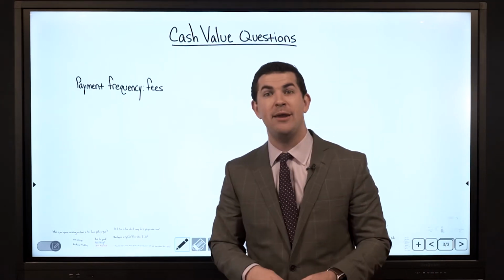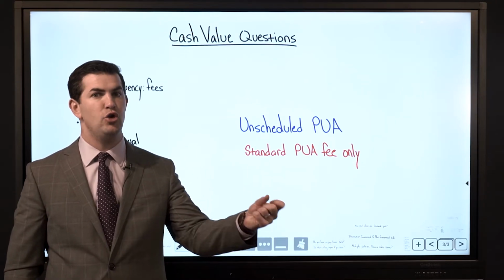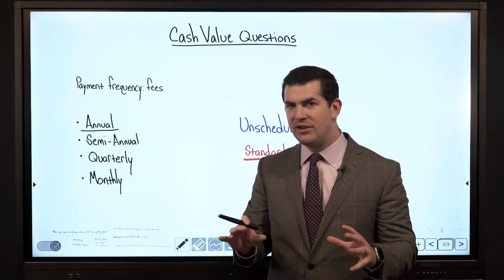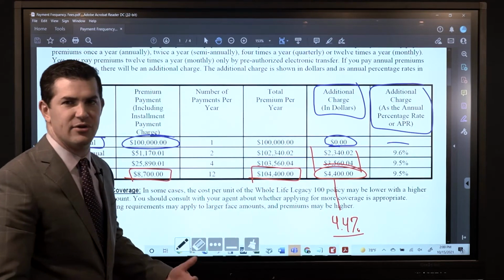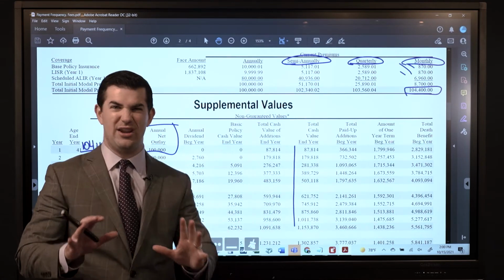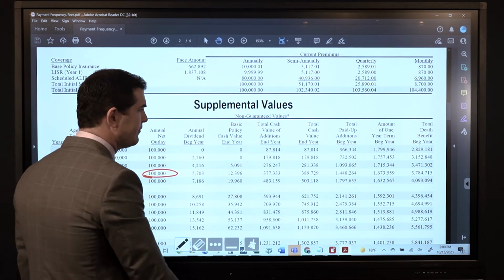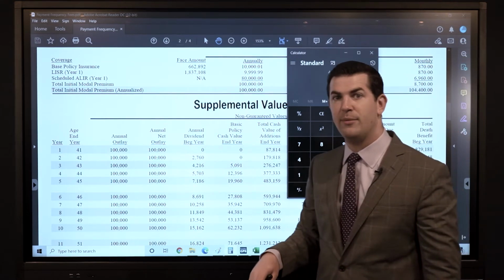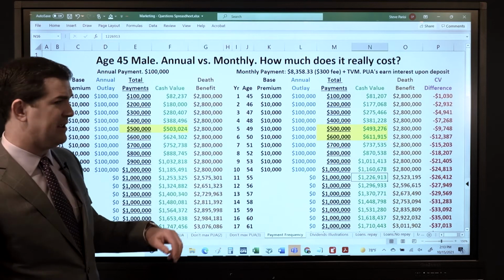Answering YOUR Cash Value Questions! - Do I Have to Pay a Monthly Fee? | IBC Global